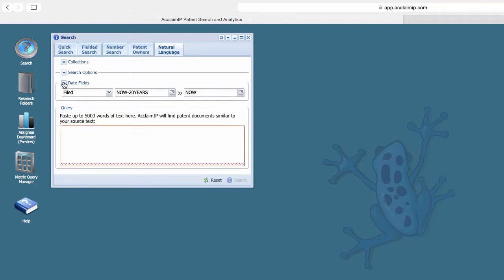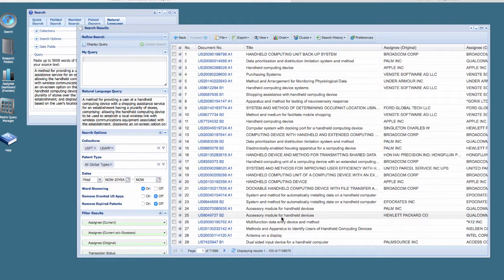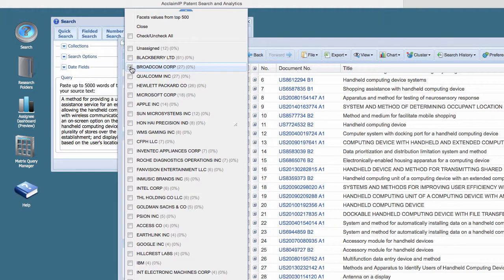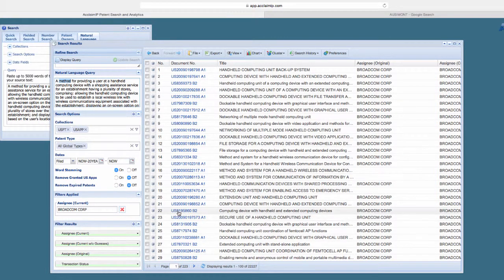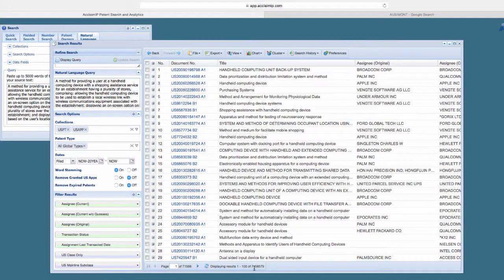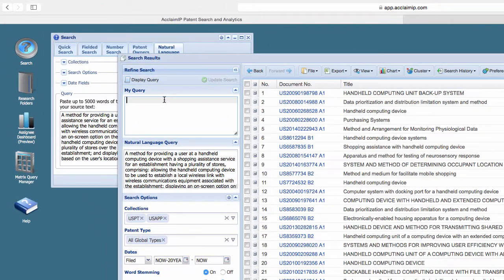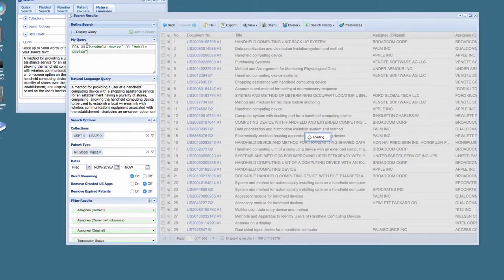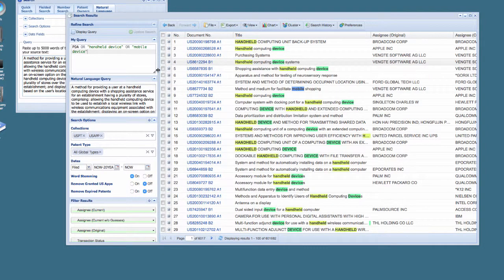Patent Natural Language Searching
Search for patents using a block of source text using AcclaimIP's natural language search feature.  Then refine your search using filters and facets or refine it with additional required keywords.